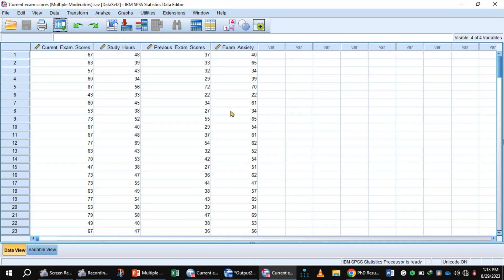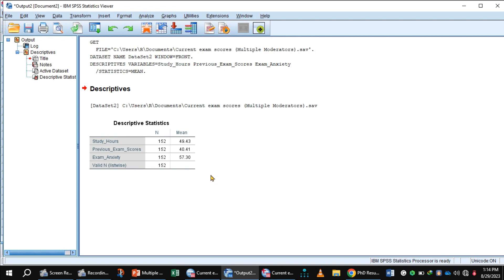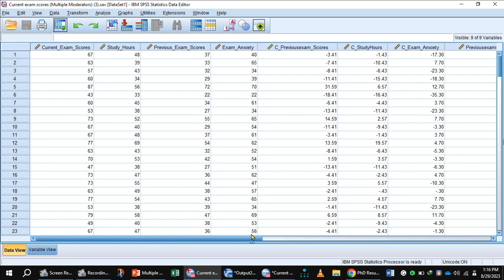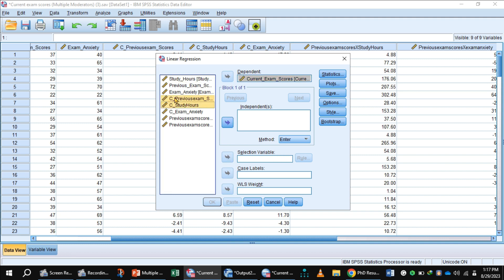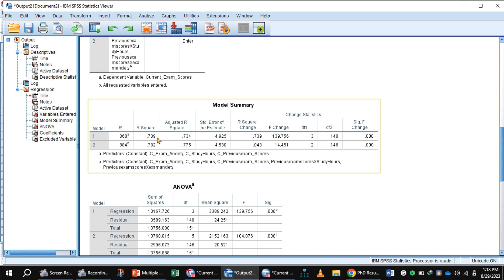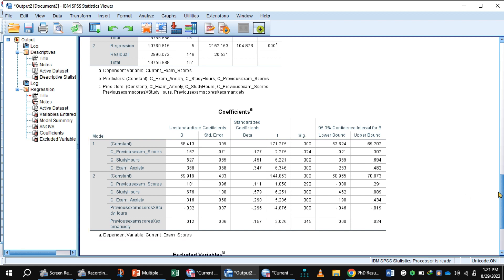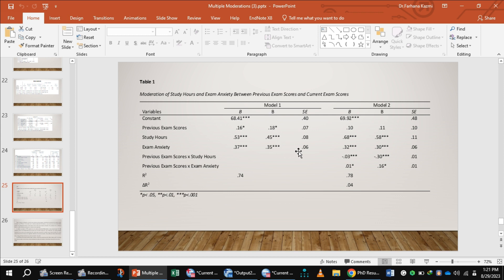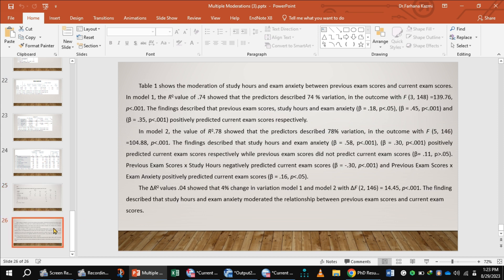Multiple Moderation through SPSS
Multiple Moderation  deals with more than one moderator